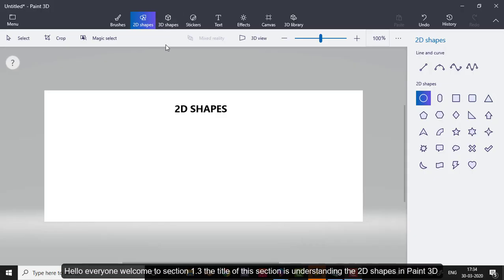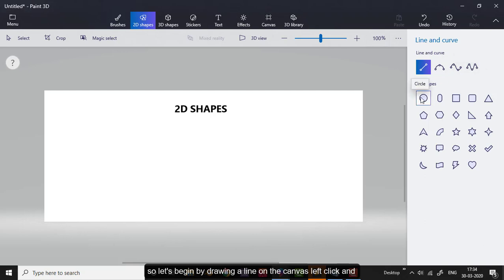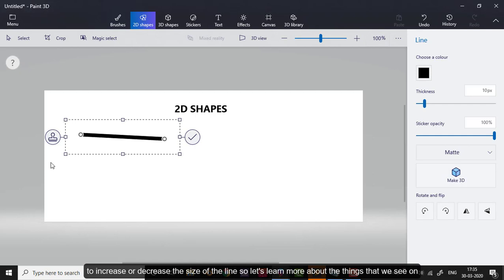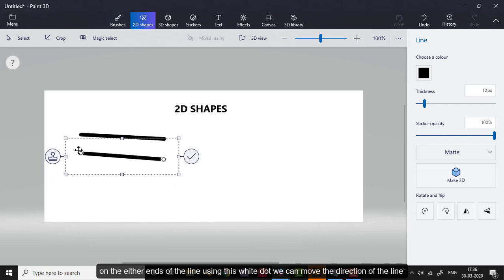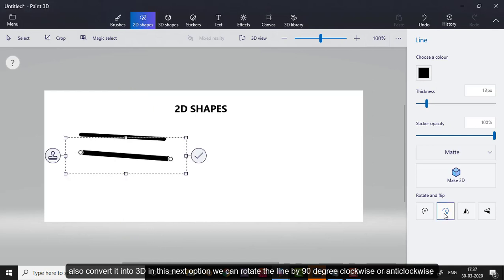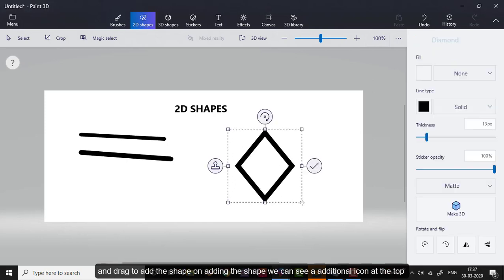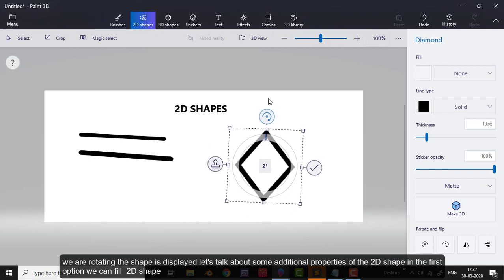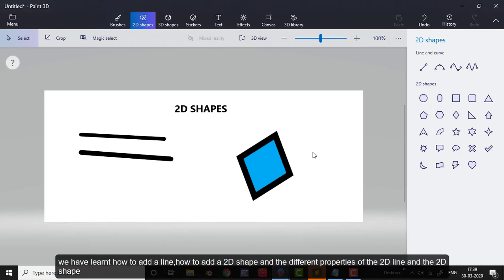Level 1.3 Creating 2D Shapes | 3D Modelling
This lecture is a part of Level 1 of 3D modelling.
In this lecture,  you will learn how to create 2D shapes in Paint 3D.